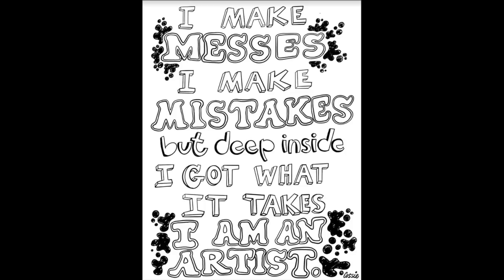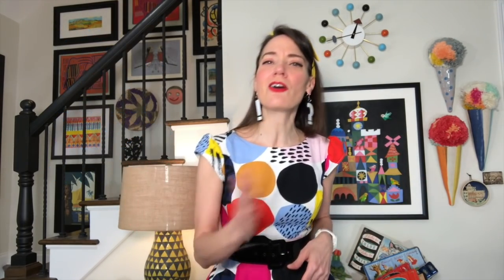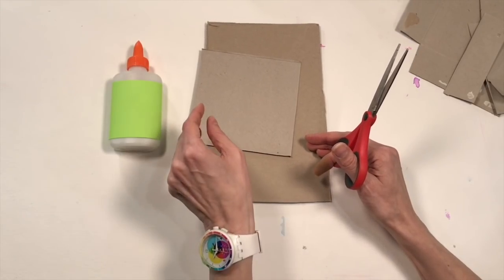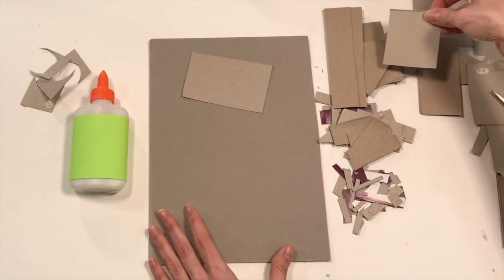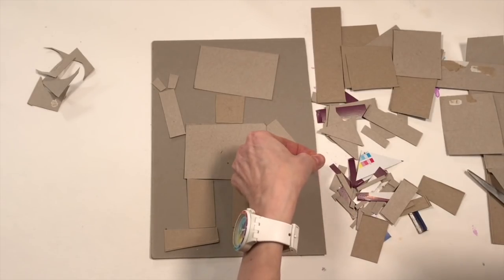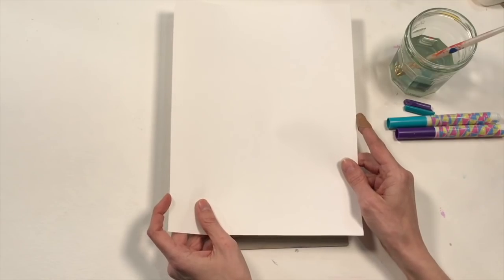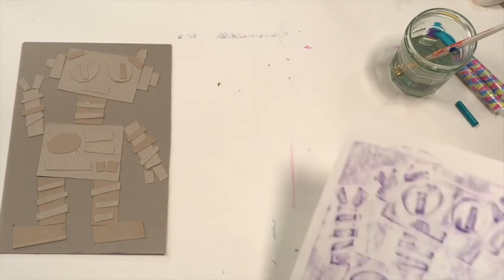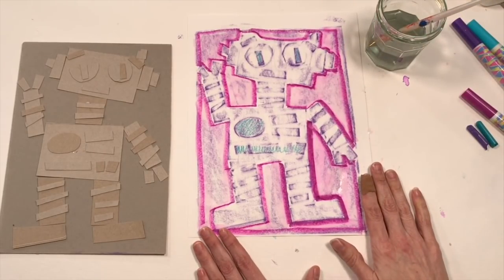Collagraph Robots | Robot Week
For today's Art Class we will create a collagraph robot using cardboard. We will then create a rubbing using crayon which you can also use to add color to your robot. Then we add marker to create the background for our artwork.